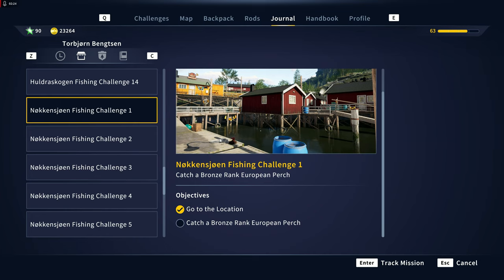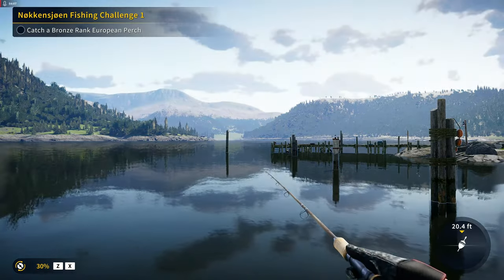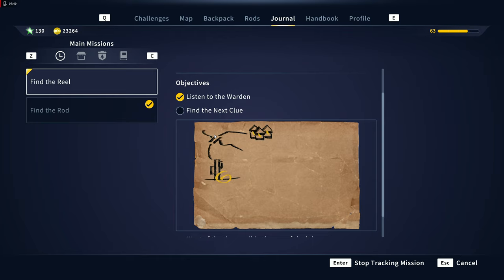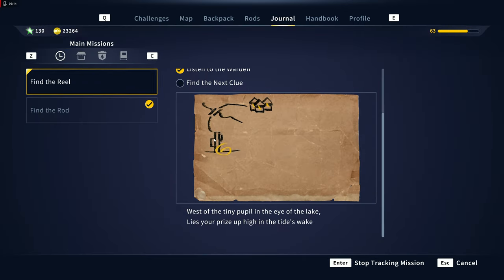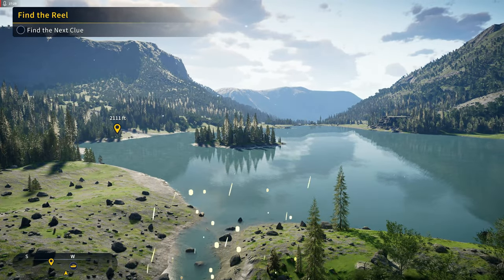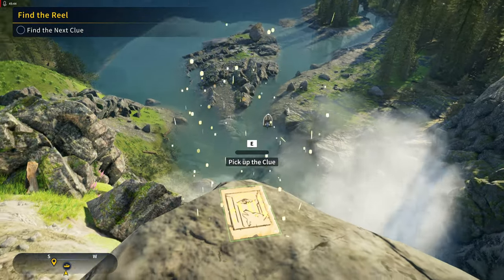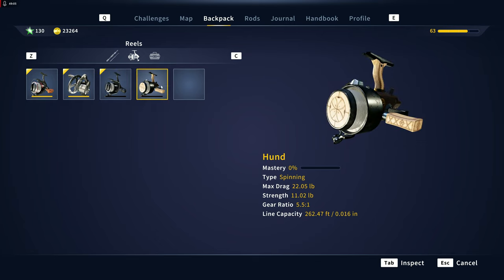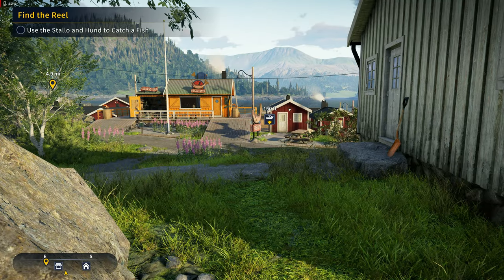Trollsporet Warden Missions Finding the Reel and Lure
And doing some of the fishing challenges